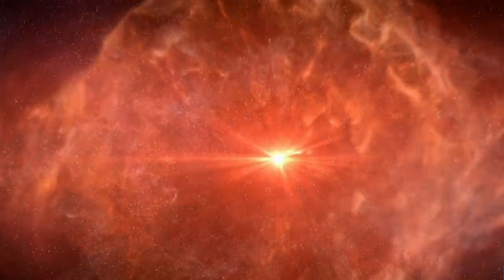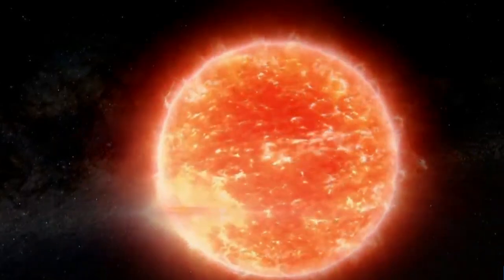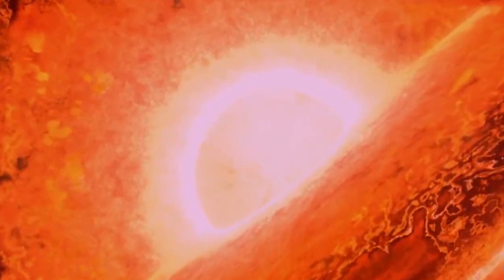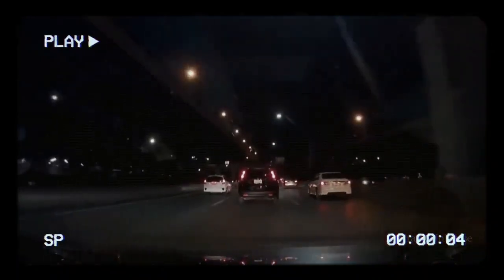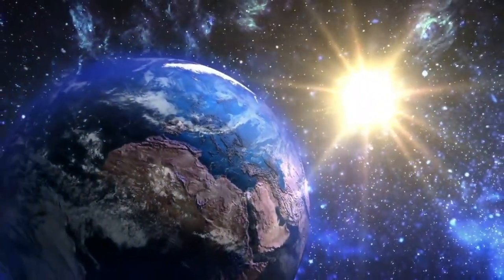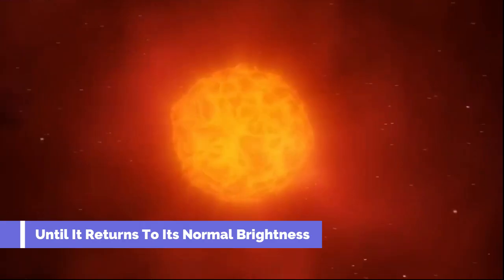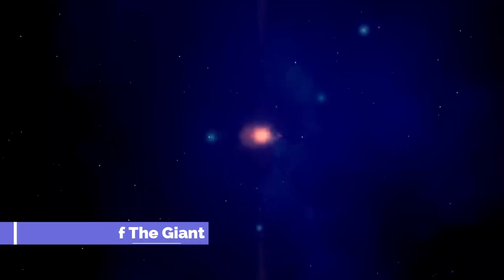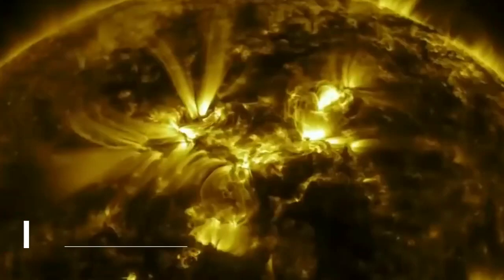Neil deGrasse Tyson Betelgeuse JUST Exploded & Something TERRIFYING Is Happening!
Betelgeuse is one of the most fascinating stars in the night sky. It is a red supergiant that is so huge that it would swallow up the inner planets of our solar system if it replaced the sun. It is also one of the brightest stars, shining with a distinctive orange-red hue. But Betelgeuse has a secret: it is dying, and it could explode at any moment in a spectacular supernova.

In this video, I will talk to Neil deGrasse Tyson, one of the most famous and respected astrophysicists in the world, about Betelgeuse and its potential fate. Neil deGrasse Tyson is the director of the Hayden Planetarium at the American Museum of Natural History, and the host of popular science shows such as Cosmos and StarTalk. He is also an avid fan of Betelgeuse, and has been following its recent changes with great interest.